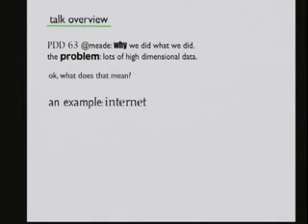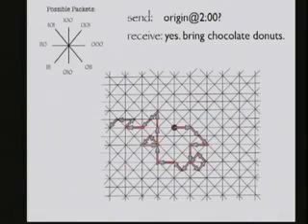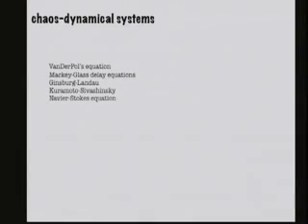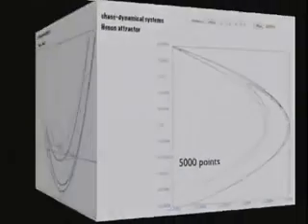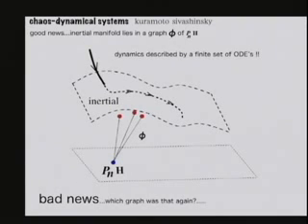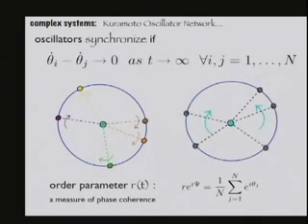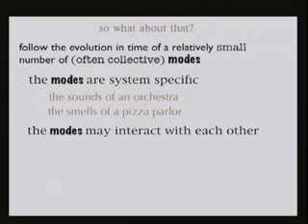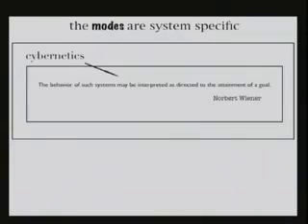Chaos, Complexity, Cybernetics and Therminator